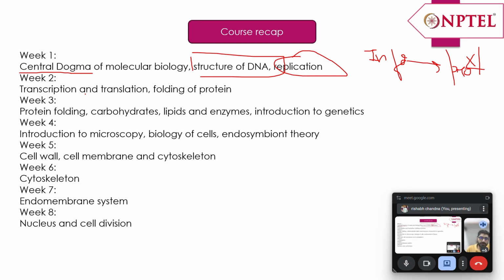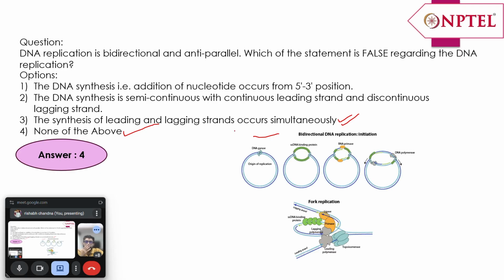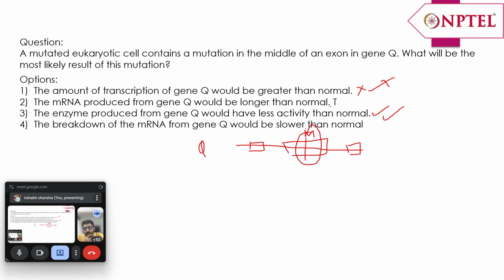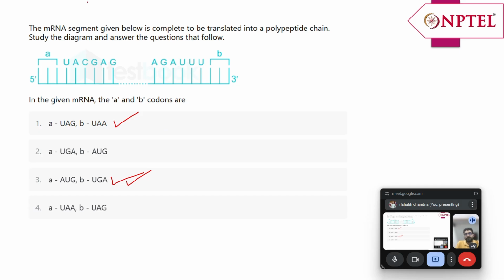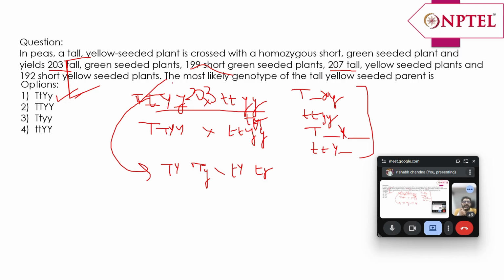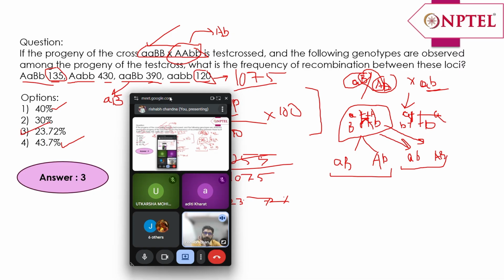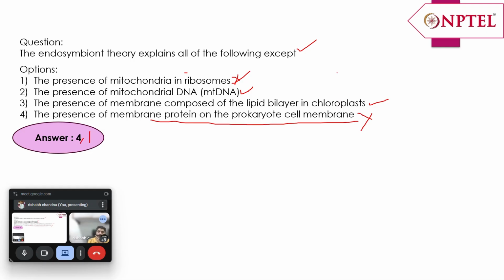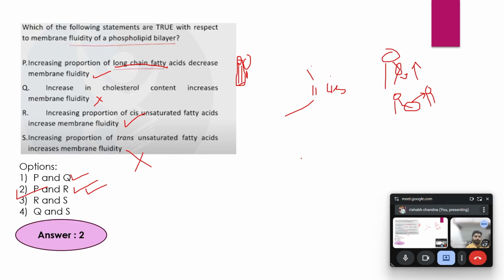Extra class Introduction to cell biology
In this lecture we have discussed about the overall concepts taught in NPTEL course introduction to cell biology.